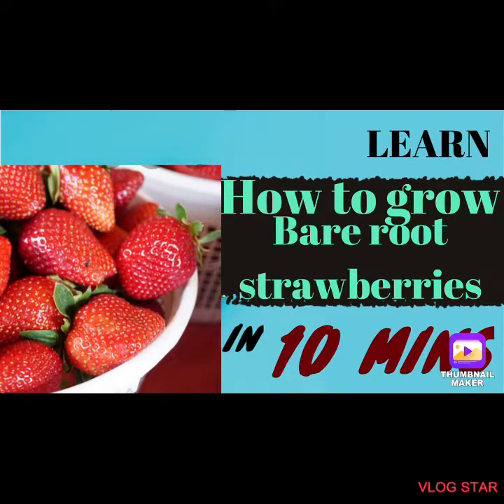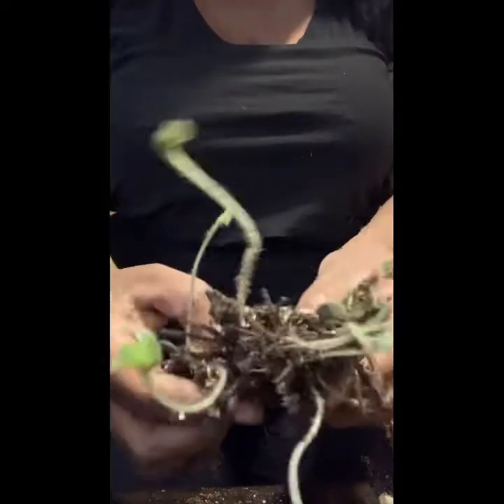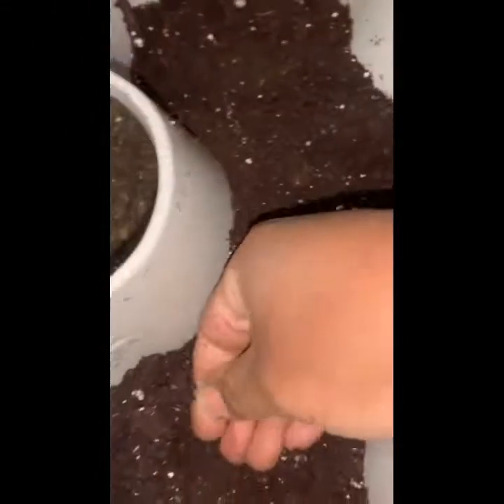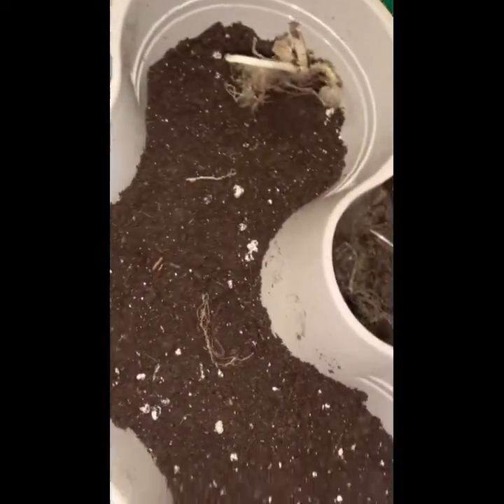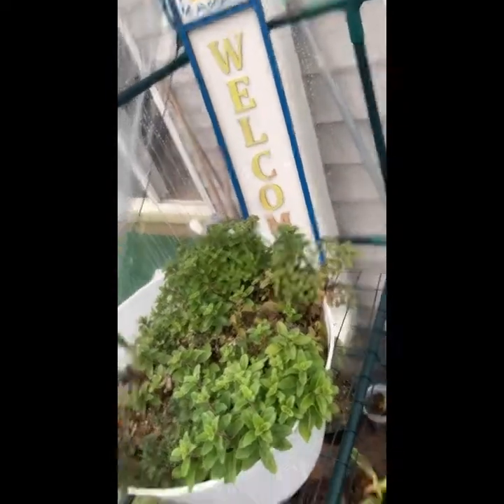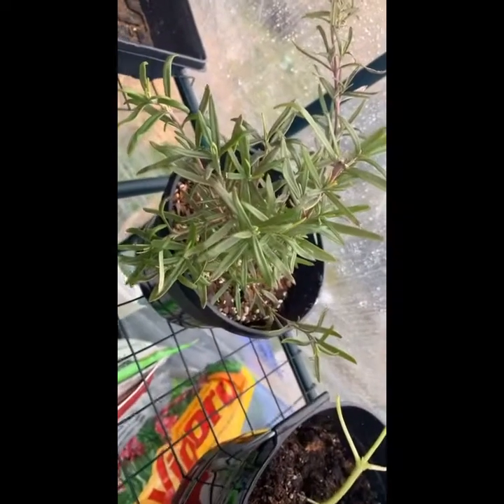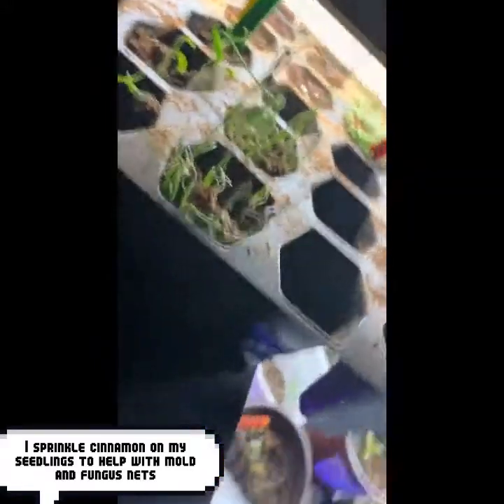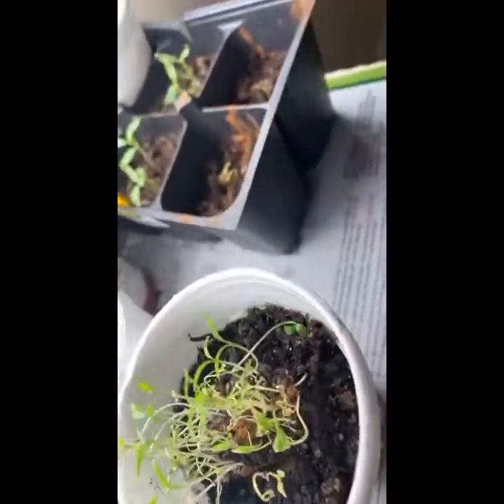HOW TO GROW BARE ROOT STRAWBERRIES WITH UPDATES PART 1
How to grow strawberries from bare roots